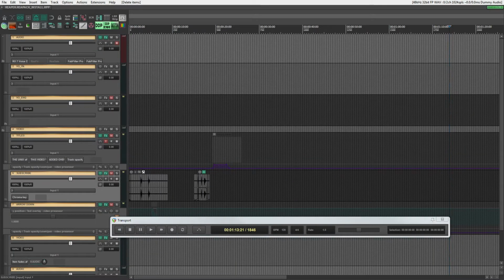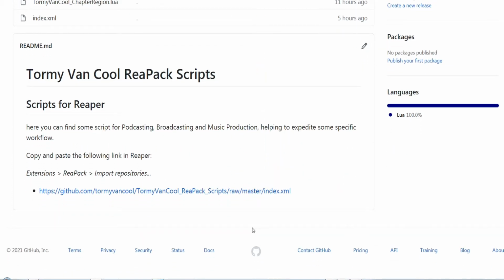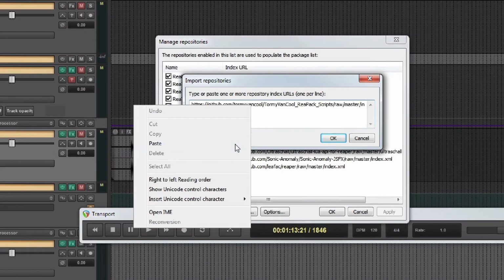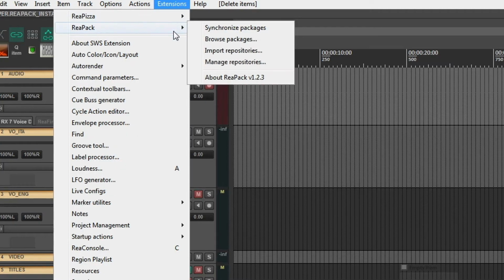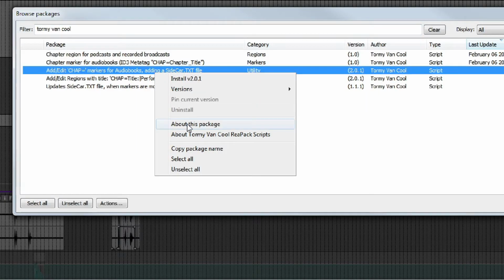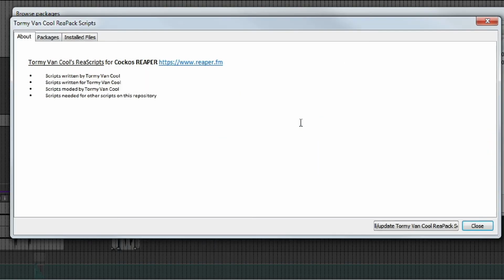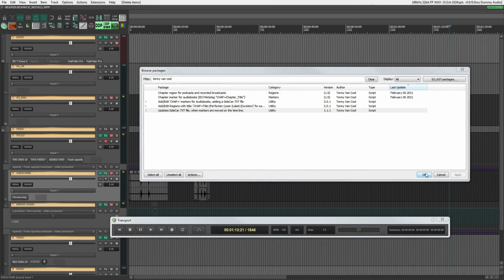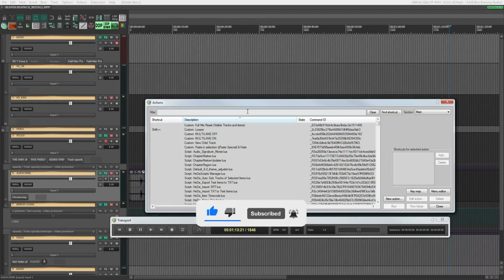#025 - ▶️ How to install an external ReaPack library [FLASHtorial - ENGLISH]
Way quicker than to install any plugin